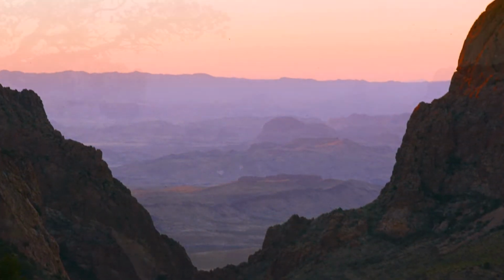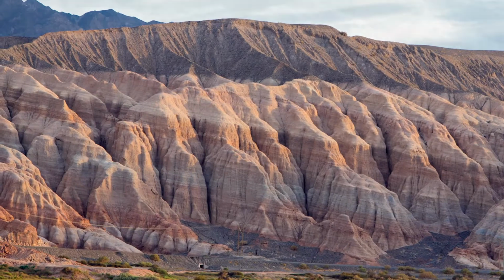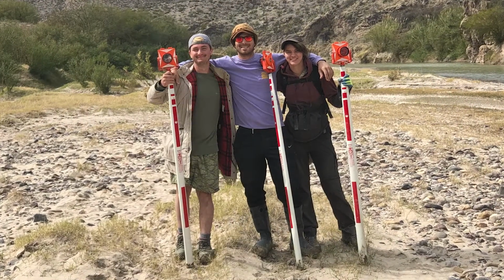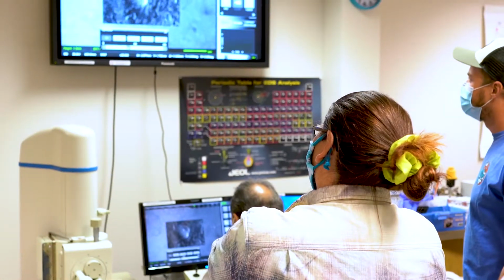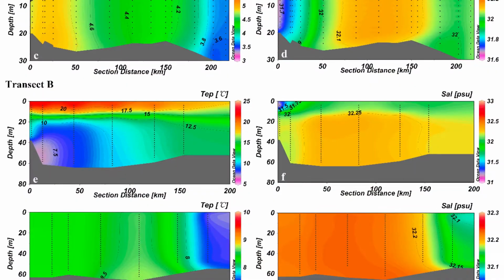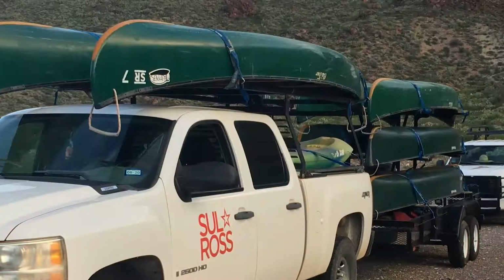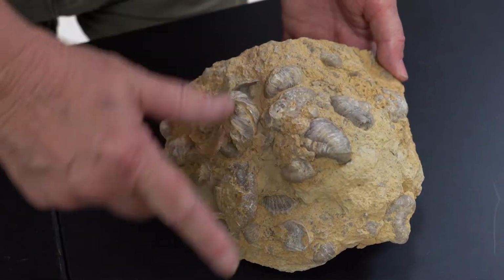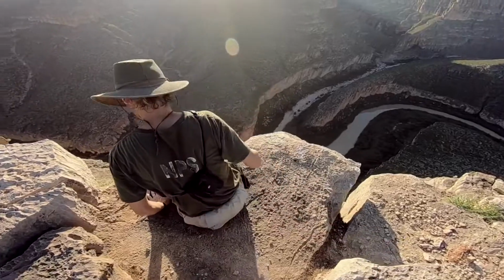You'll Love Sul Ross: Geology